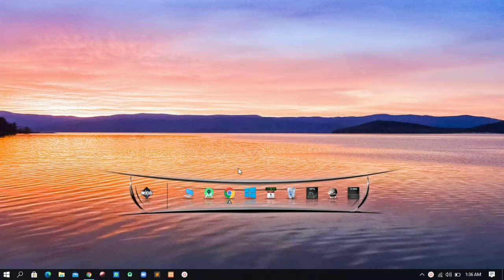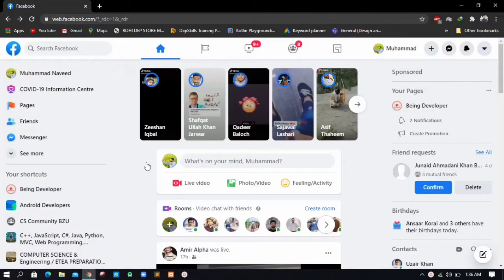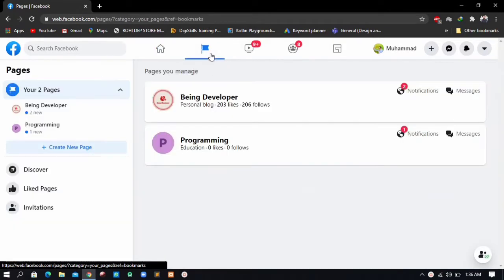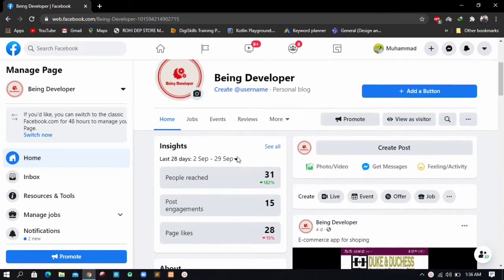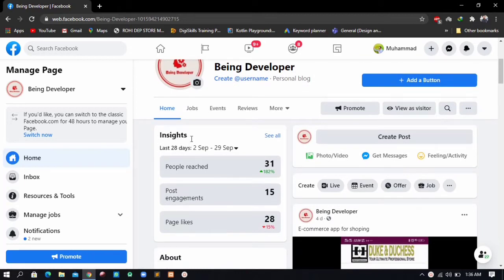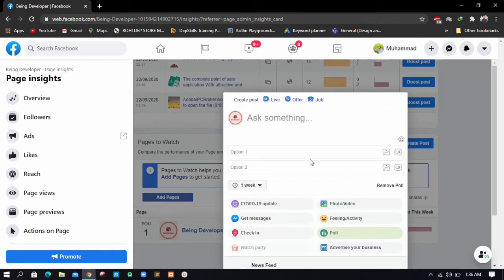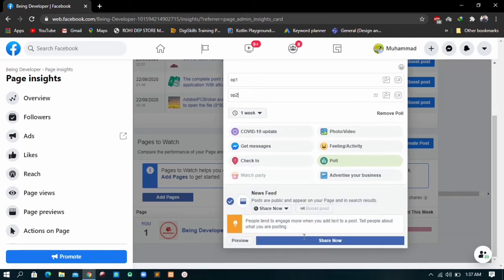How to create poll on Facebook page in 2020 || Poll is not showing in Facebook page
i am glad that you are reading this.
How to create poll in Facebook page in 2020 || Poll is not showing in Facebook page ||Create a poll.
Ans.
In this video we going to create facebook poll in page.
follow the video you will be easily create poll  on facebook page .